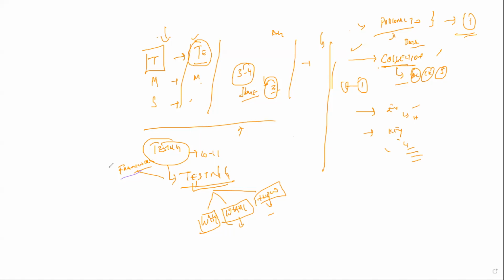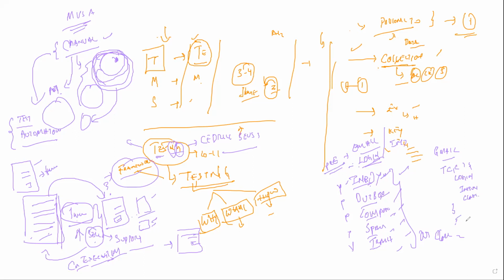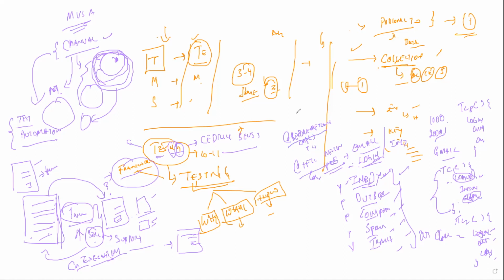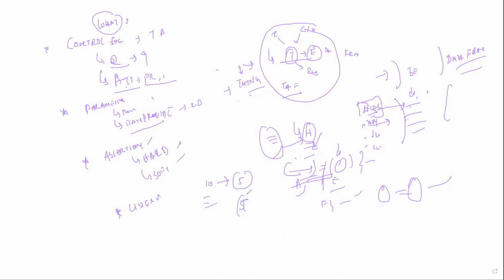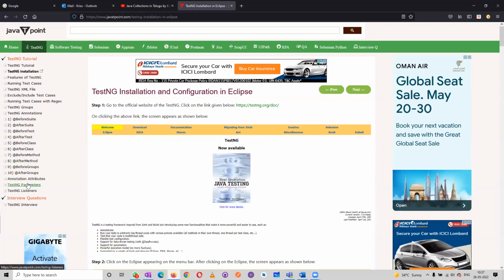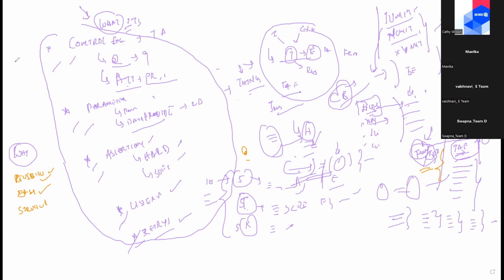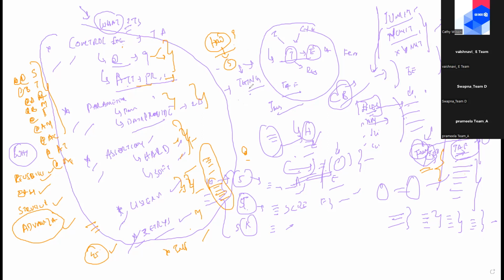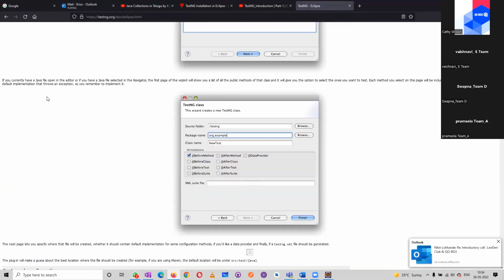Introduction Of Testing | QO-BOX